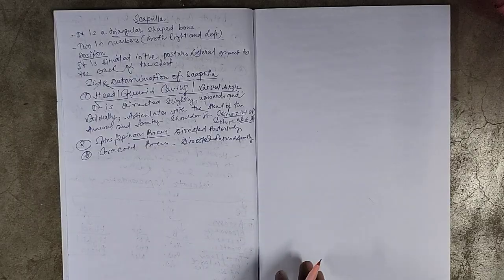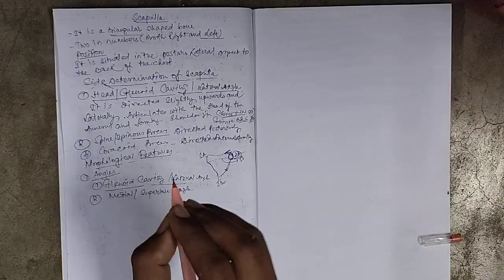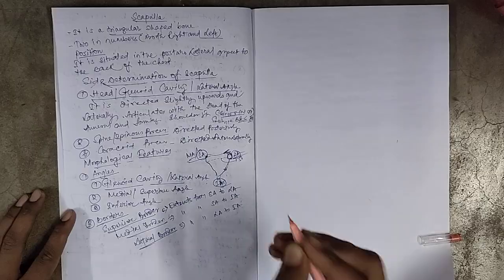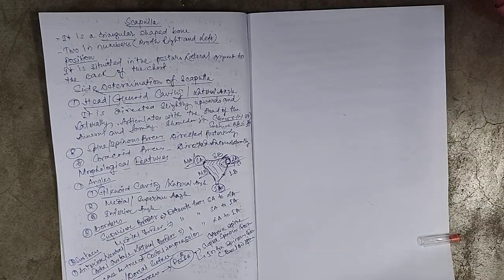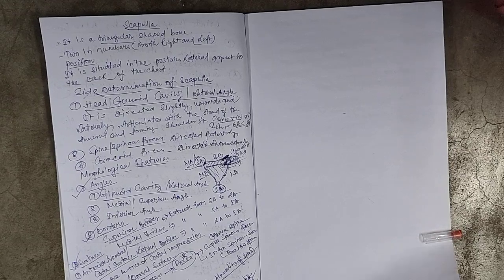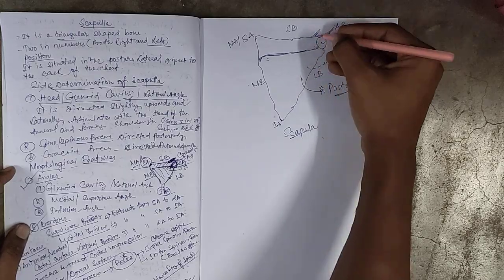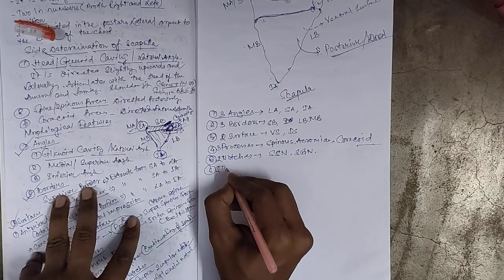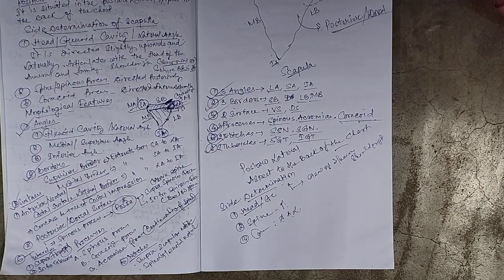Anatomy of the Scapula | Morphology of Scapula Explained | Mijanur Rahaman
Anatomy of the Scapula | Features, Borders, Angles & Attachments | MBBS/BHMS/NEET

In this video, we explore the *scapula (shoulder blade)* — its anatomical features, surfaces, borders, angles, and muscular attachments. Learn to identify and label each part clearly, perfect for exams and practicals.

📌 *Topics Covered:*

- Overview of the *scapula bone*
- *Side determination* of scapula
- Surfaces: *costal (anterior)* and *dorsal (posterior)*
- Borders: *superior, medial, lateral*
- Angles: *superior, inferior, lateral*
- Key landmarks: *spine, acromion, coracoid process, glenoid cavity*
- *Muscle attachments* (rotator cuff, trapezius, serratus anterior, etc.)
- Clinical relevance: fractures, scapular movements

🎯 Ideal For:
- MBBS, BHMS, BDS, Nursing & Paramedical students
- NEET/AIIMS aspirants
- Practical diagram prep & viva revision

📚 Visualize and master the scapula easily.